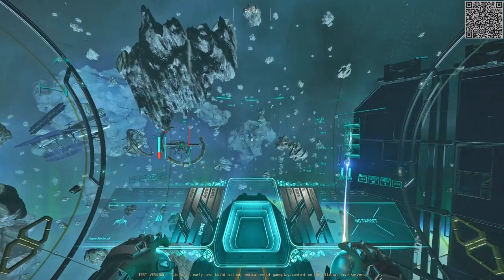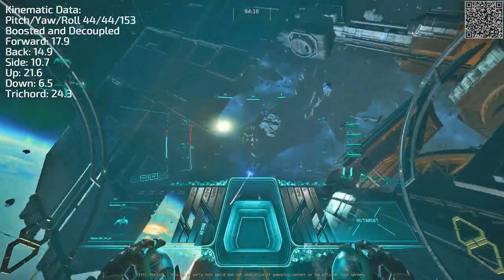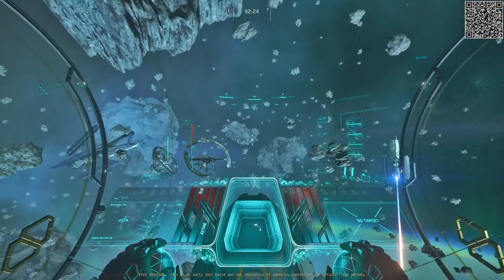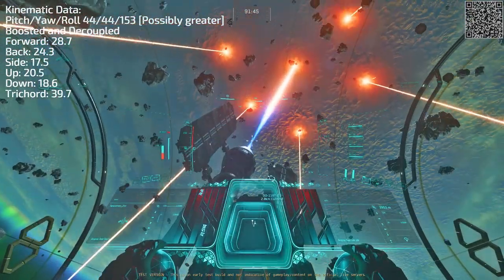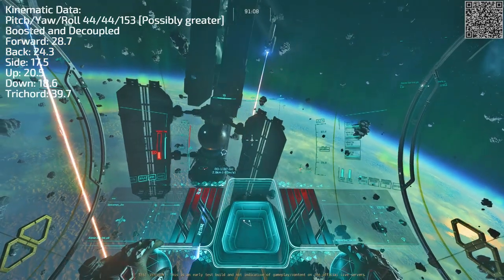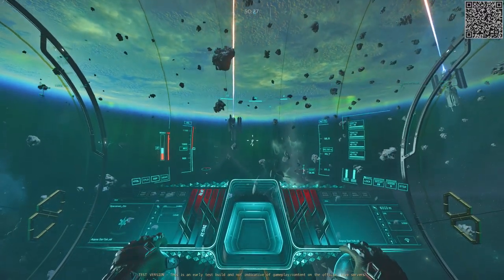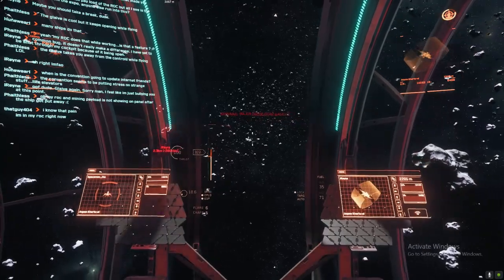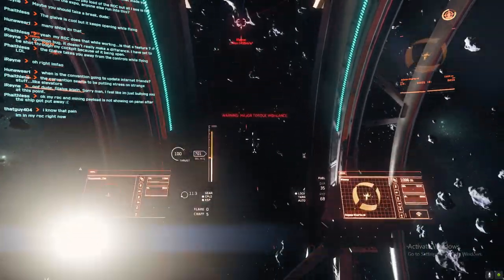Something weird about the San Tok Yai or HOW TO DOMINATE F8S WITH THIS ONE COOL TRICK!!!!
The San Tok Yai promised to be a ship that would cause "genuine fear" thus far it's only given the fighter flying it genuine disappointment.  Sure it looks gorgeous, but sadly for most combat pilots it will have to look gorgeous sitting in a hangar.  There's still a way to tap that hidden potential though, only if it isn't weighed down by its own wings.